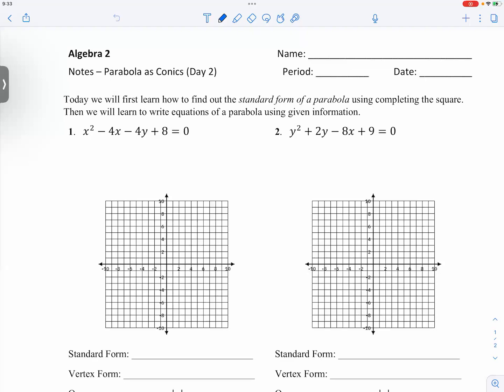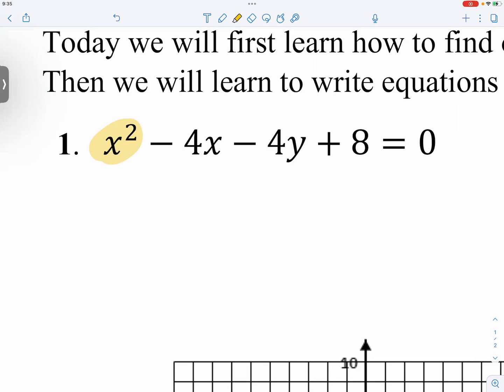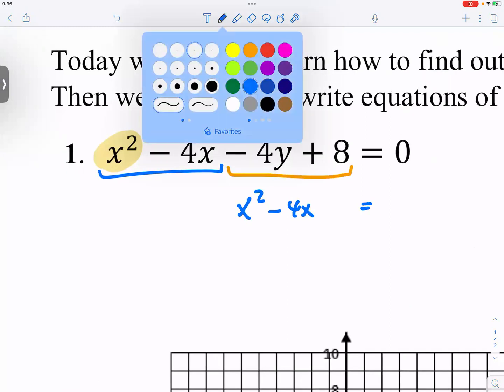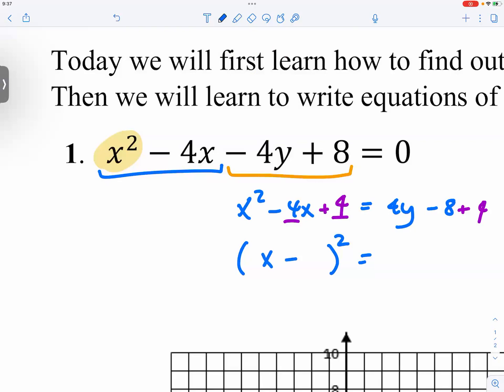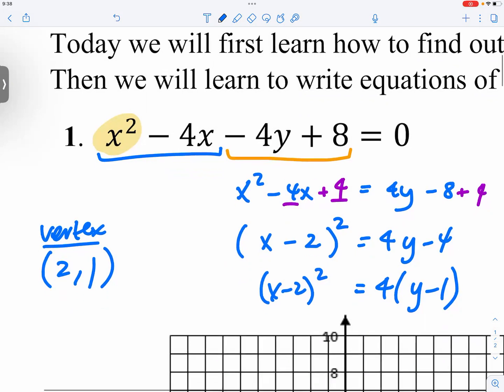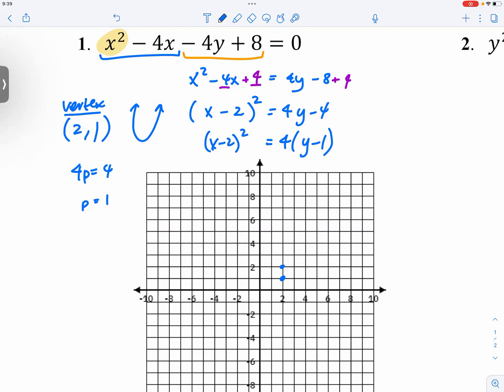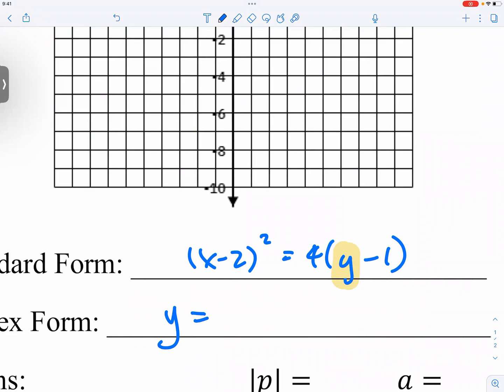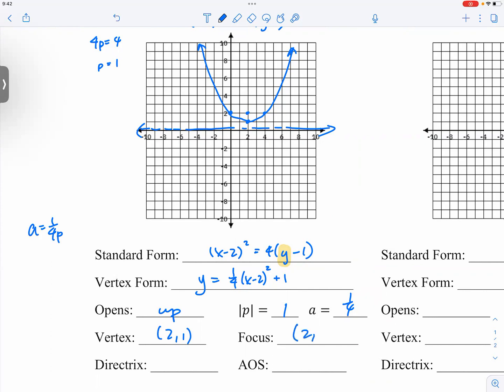[Alg2] Conics / Parabola: Use Completing the Square to Obtain Standard Form